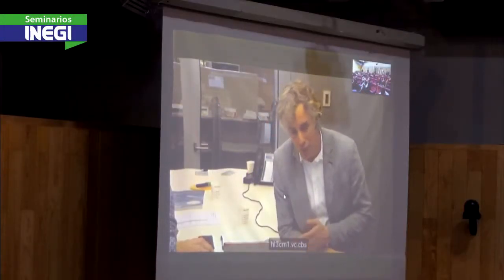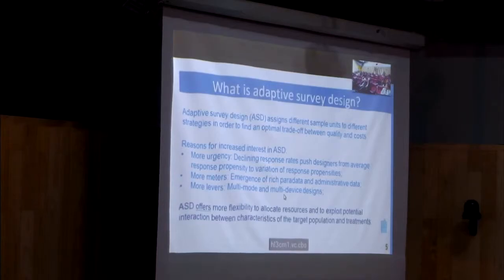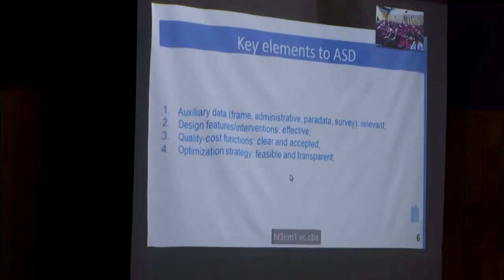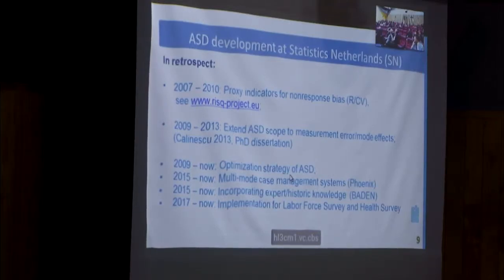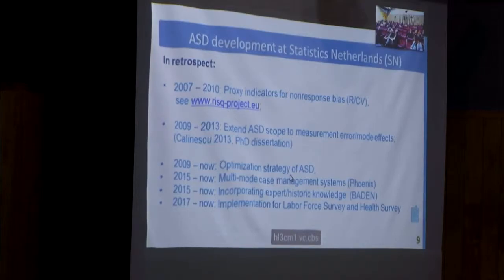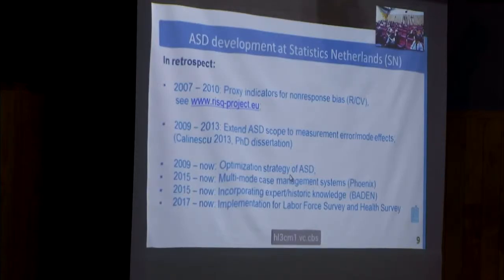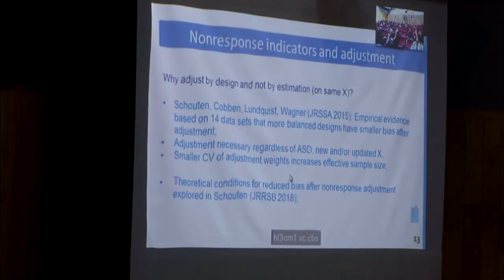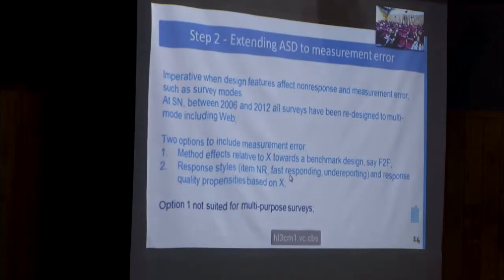Barry Schouten and Kees van Berkel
Talk 1. Implementing adaptive survey design at Statistics Netherlands”